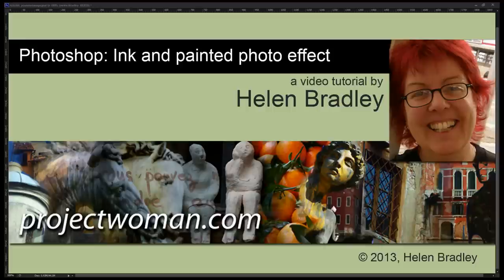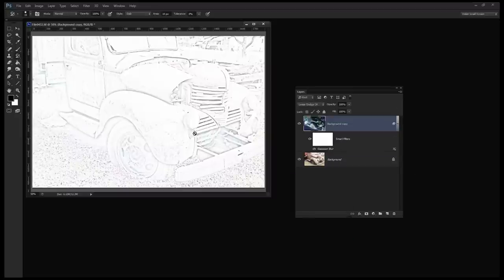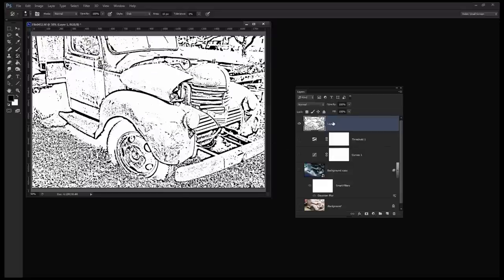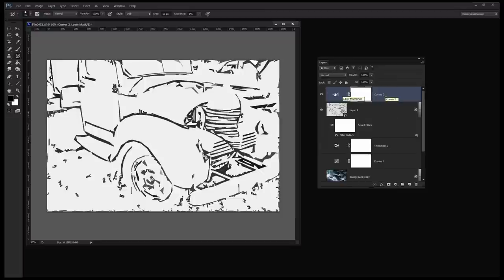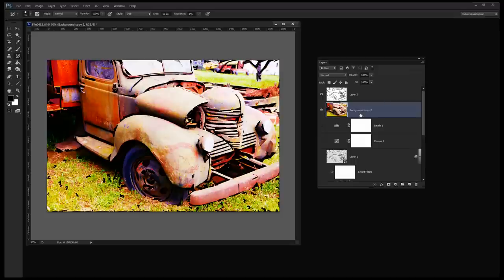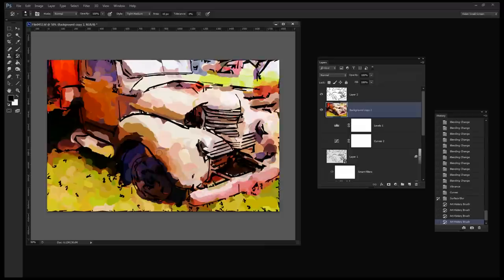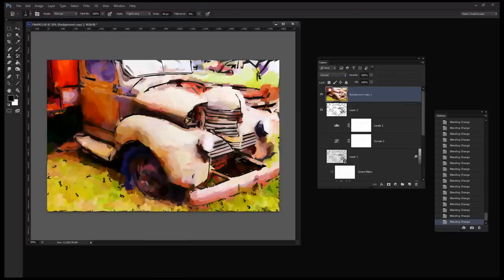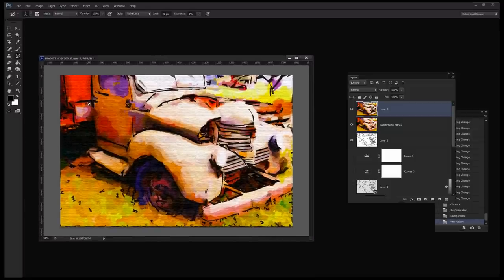Photoshop - Ink and paint a photo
Learn how to convert an image into an ink and paint effect. This video is full of handy ideas and techniques. One is for extracting lines from an image and making them look like inked lines. Then you'll see how to paint on the image very quickly and easily and without needing any real painting ability.
Technique uses layers, art history brush, cutout and texture filter, gaussian and surface blurs, layer blending and more but is really quite easy to create once you see why you are doing each step.